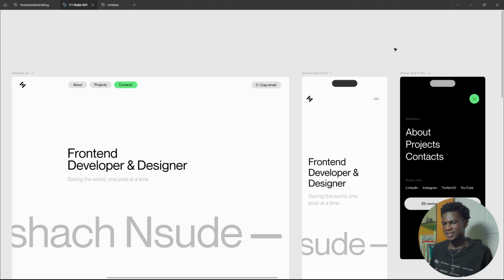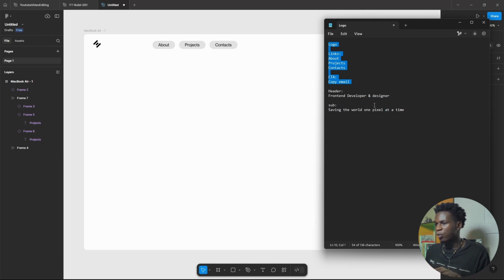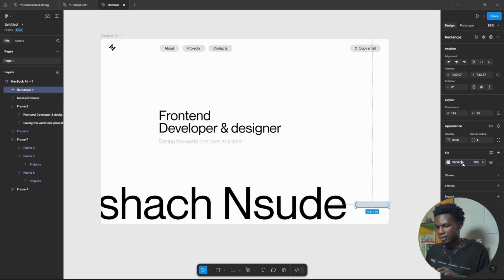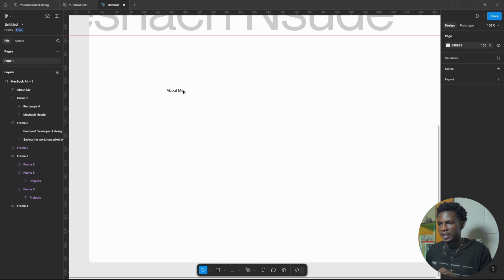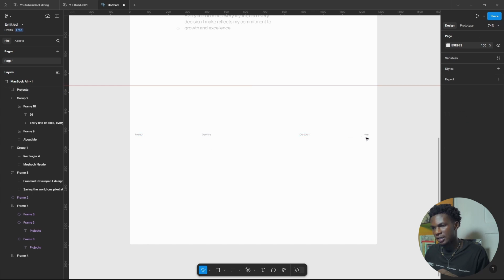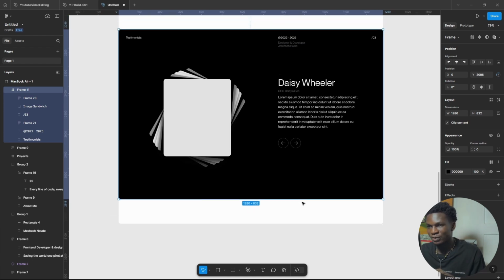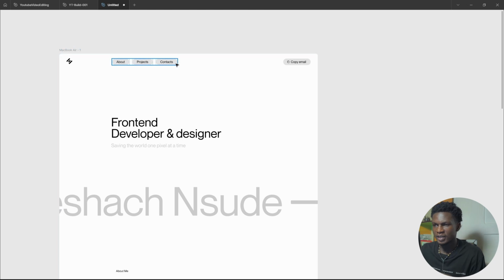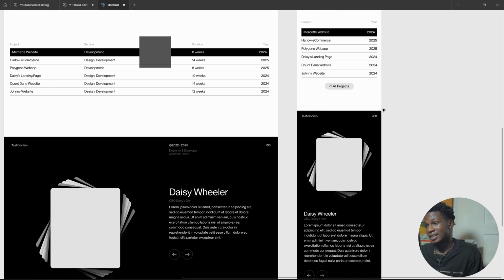Design a Portfolio So Good, They’ll Ask If You’re Hiring (Here's how)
Times stamps:
00:00 intro
01:42 setup & navbar
04:16 hero section
10:20 about section
13:42 projects section
15:26 testimonials
17:23 footer
19:55 interactions
22:00 responsive designs
23:55 outro